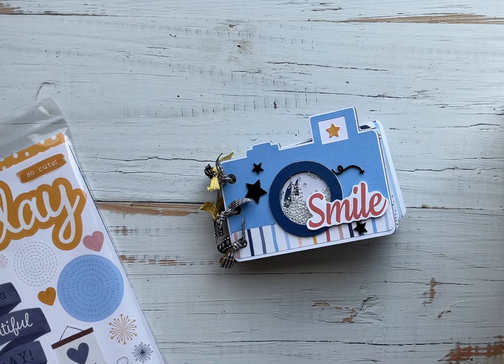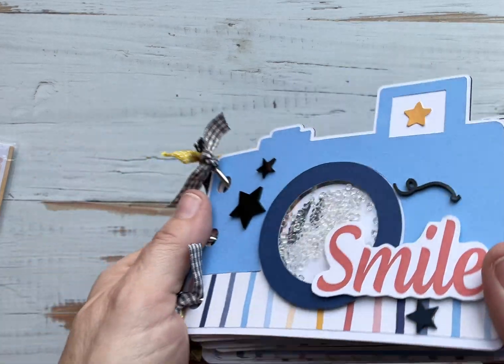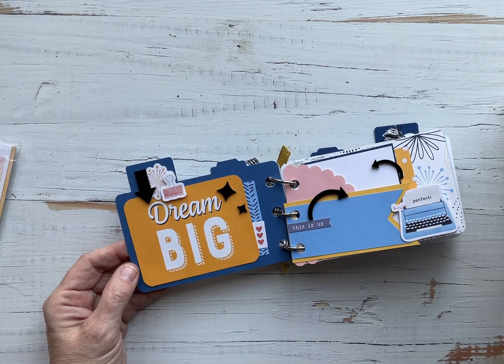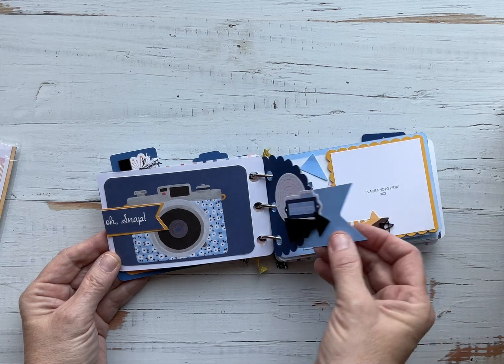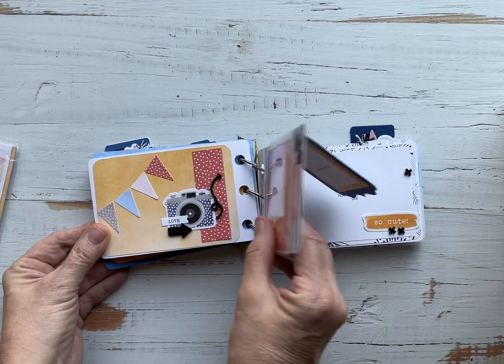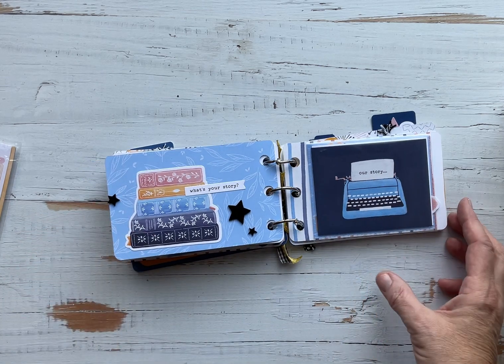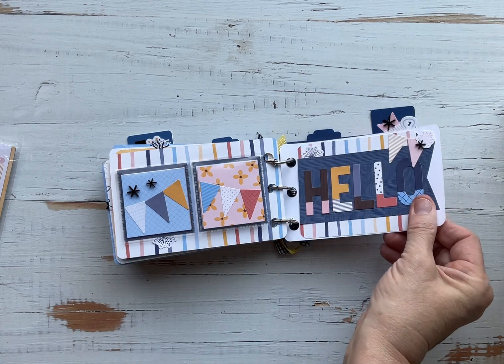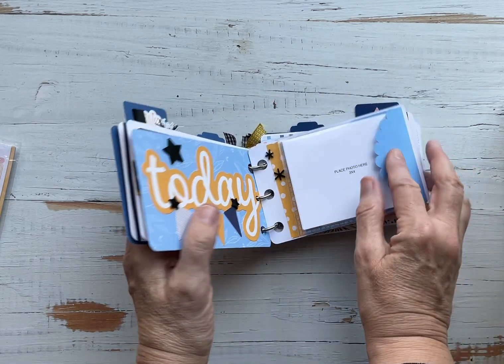Candid Moments Camera MIni Album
Sharing my Candid Moments Mini Album!